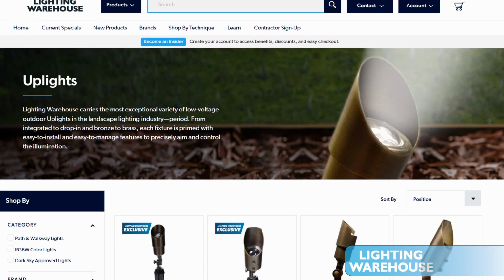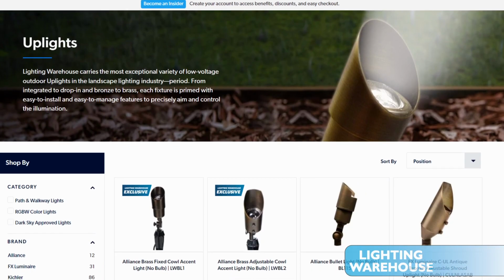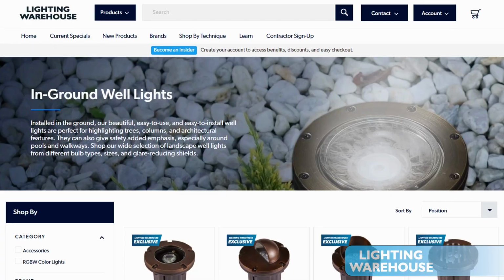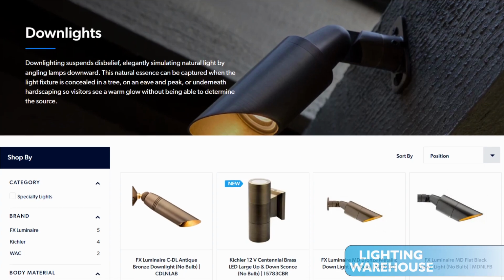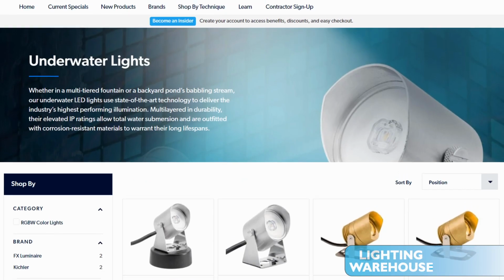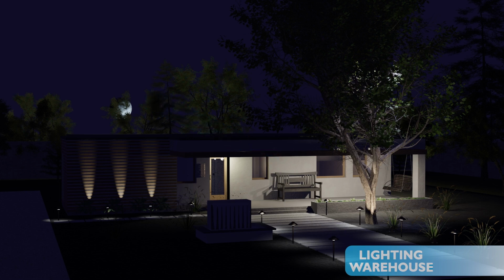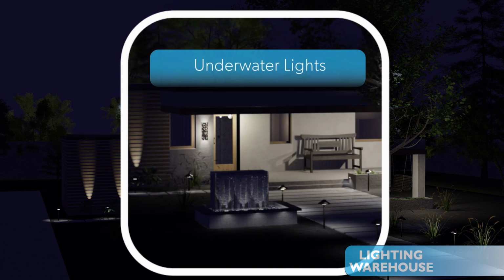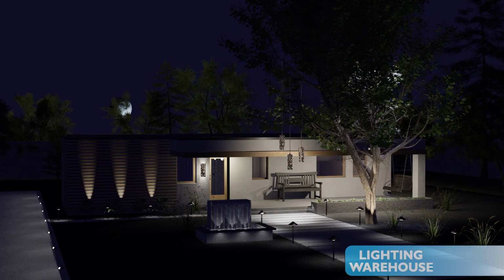Outdoor Lighting Fixture Categories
Outdoor Lighting Fixture Categories Explained
In this quick and informative video, we break down the essential types of outdoor lighting fixtures and their ideal applications. Whether you're illuminating pathways, highlighting architecture, lighting up water features, or subtly accenting plant life, this guide provides a clear visual overview to help you choose the right fixture for every part of your landscape.

💡 Perfect for homeowners, DIY enthusiasts, and lighting contractors looking to refresh their outdoor lighting knowledge.

🛒 Explore the full range of landscape lighting options at LightingWarehouse.com — your go-to source for fixtures, lamps, transformers, and accessories!